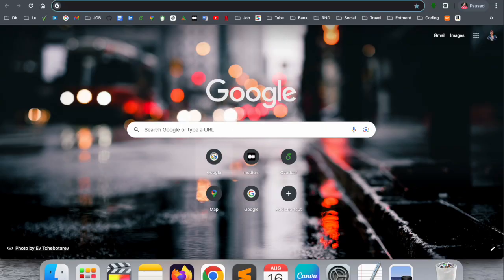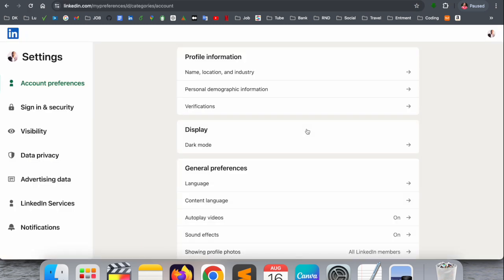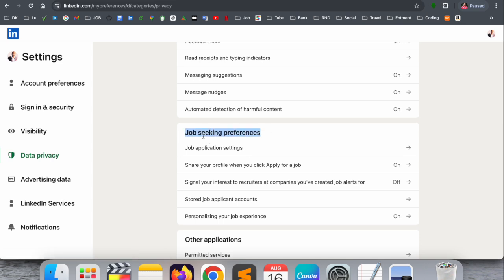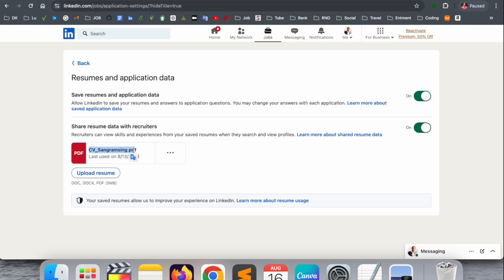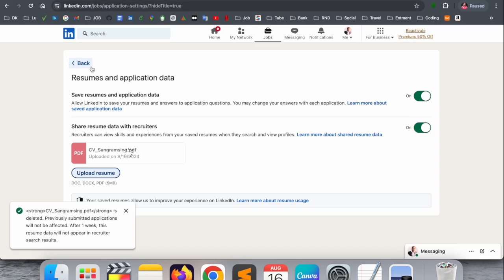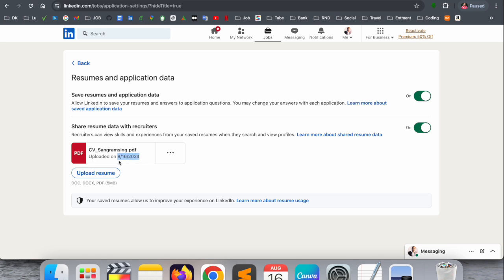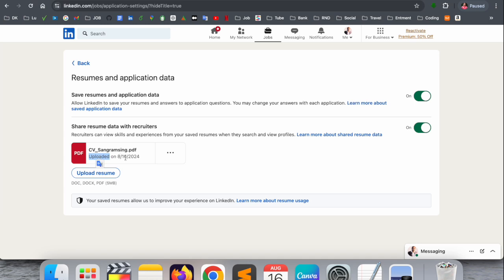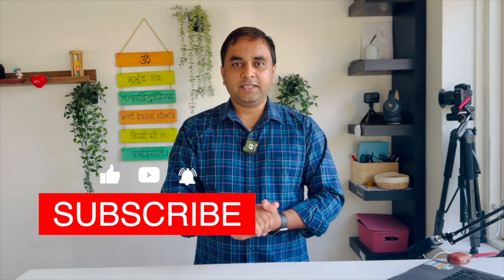How to Upload Your Resume on LinkedIn Fast & Easy | LinkedIn Resume Upload Tutorial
In this video, I'll walk you through one of the simplest ways to upload your resume to your LinkedIn profile. I'll share some handy tips and tricks that not only make uploading your resume a breeze but also show you how to efficiently remove multiple resumes from your account. Whether you're updating your profile or cleaning up old versions, this guide has got you covered